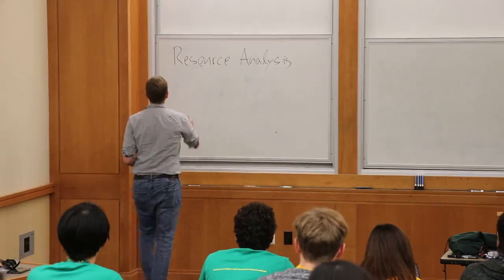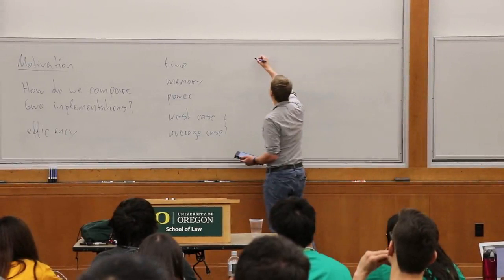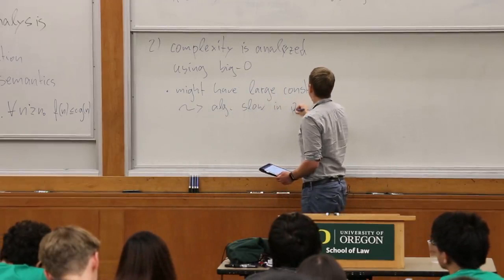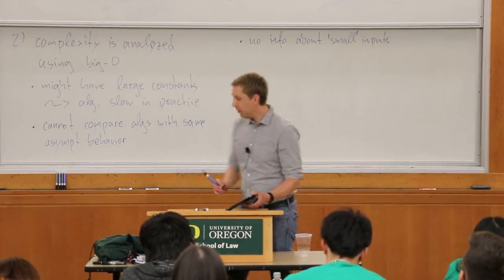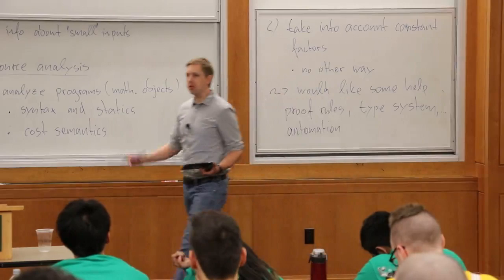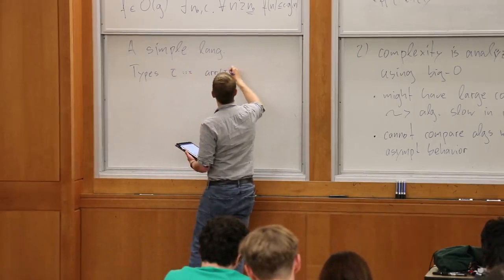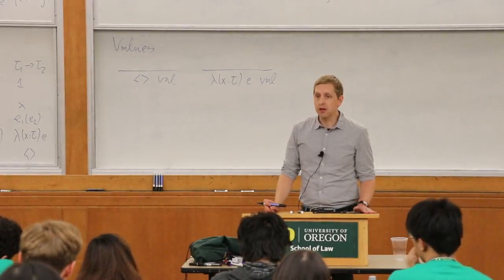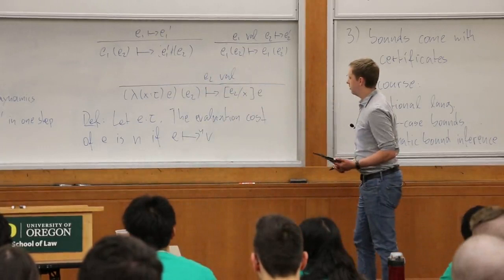Resource Analysis [1/4] - Jan Hoffmann - OPLSS 2019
Oregon Programming Languages Summer School
Foundations of Probabilistic and Security Programming

Title: Resource Analysis
Speaker: Jan Hoffmann, Carnegie Mellon University
Date: Thursday, 20 June 2019, Session 3